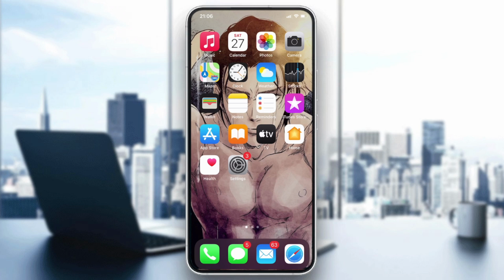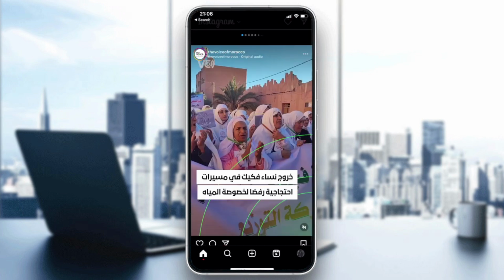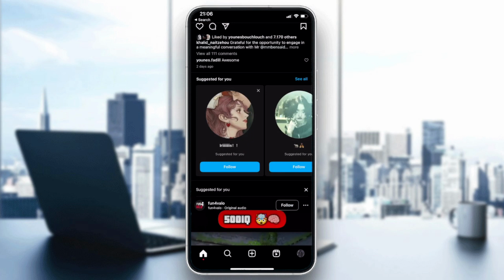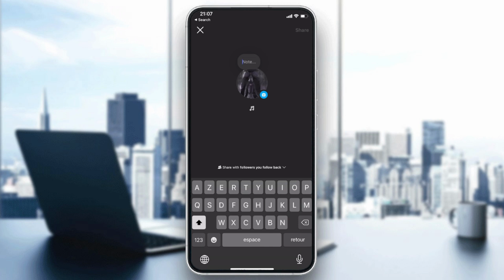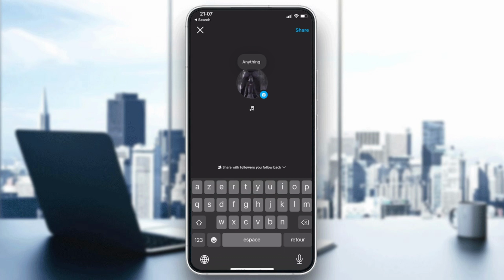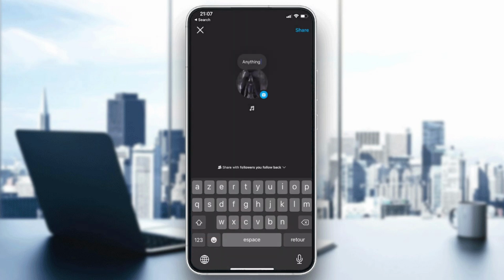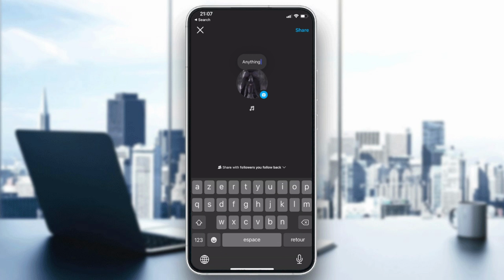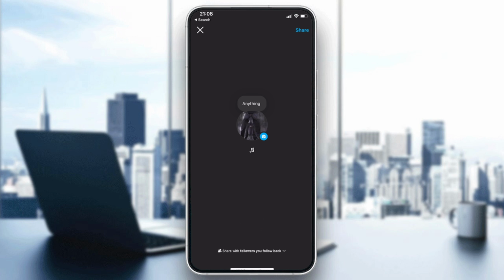How to get Notes on Instagram in 2026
Our comprehensive guide will walk you through the steps to effectively use Notes, Instagram's feature for sharing fleeting thoughts and updates with your followers. Keep up with the latest Instagram trends and functionalities to make your interactions more engaging and personal.